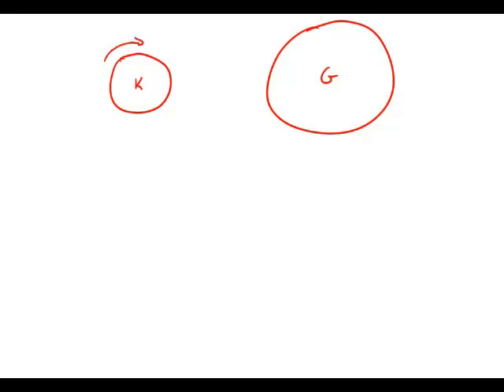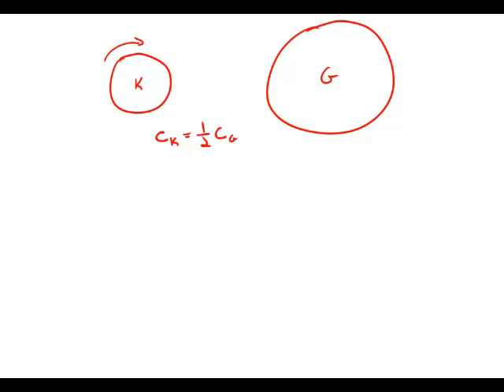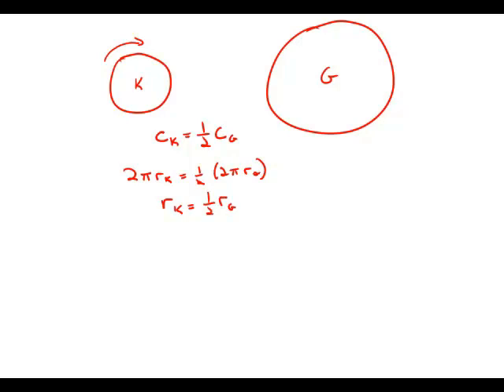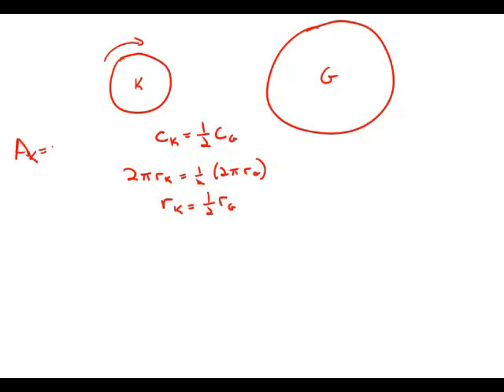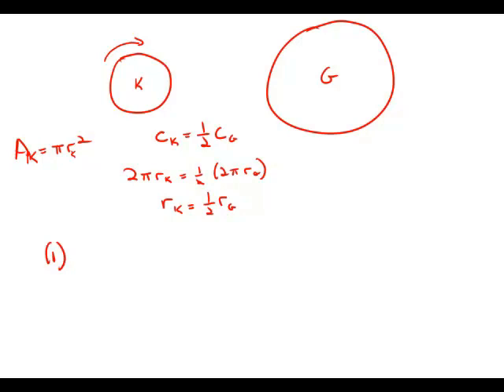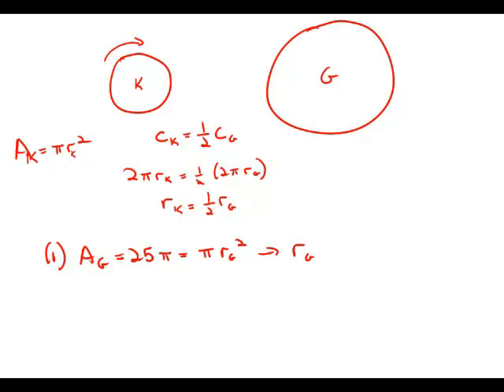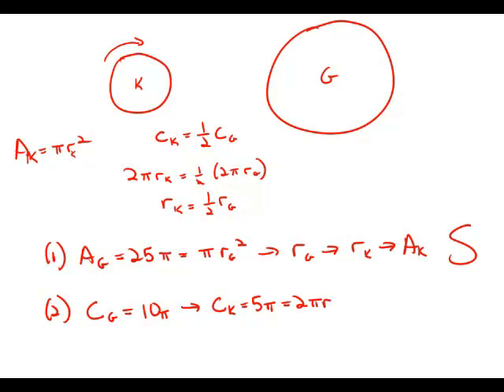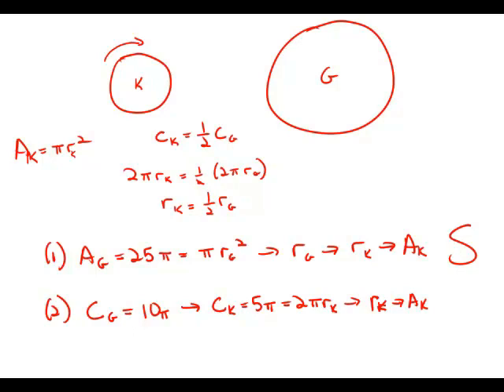GMAT Official Guide 13: Data Sufficiency 117